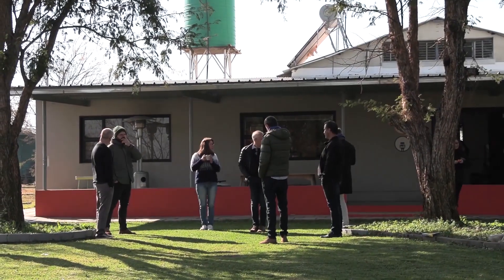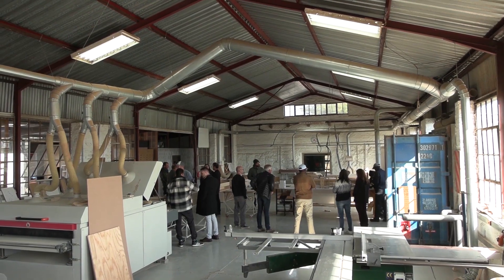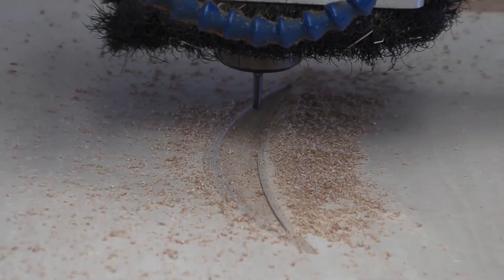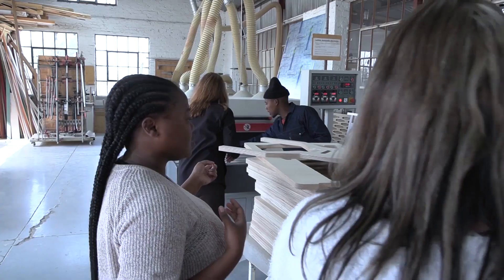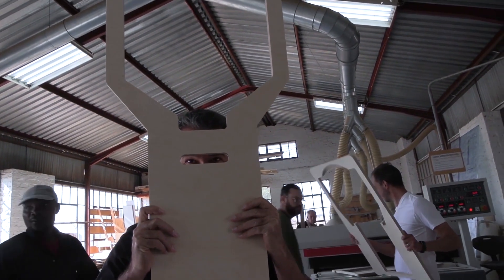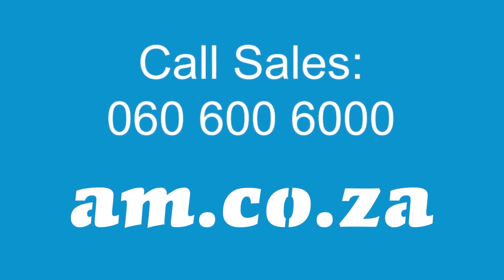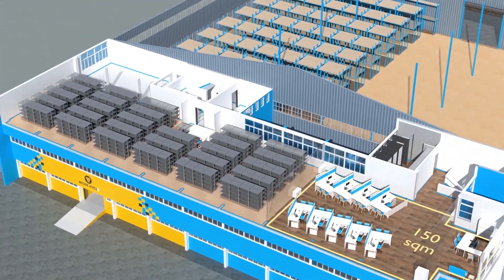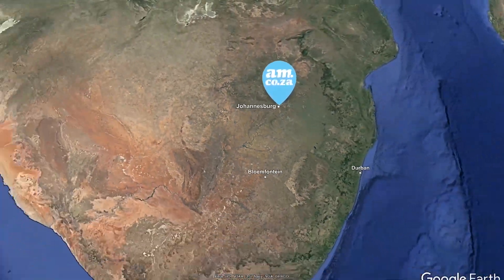AM Machines Featured in RAW Modular Plywood & Mass Timber Design and Construction Training Program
In this video, we learn about how RAW Modular uses AM.CO.ZA Machinery, in their RAW Modular Plywood & Mass Timber Design and Construction Training Program as well as their business to produce modular furniture.

During the week of 23-27 January ‘23, Raw welcomed a group of 15 Architecture students from the University of Pretoria for a Plywood Design and Construction week. The aim of the week was to familiarise the students with the processes around designing and manufacturing with plywood by using contemporary design and machining techniques. This course is envisioned to be the first in a series of training weeks – taking the students from a basic understanding of plywood design and manufacturing to creating parametric systems that aid in the design of multiple-use structures.

For RAW Modular, the making of a piece of furniture is very important. To do this, they focus on prototypes, and turning ideas into tangible pieces of furniture. And for this, AM.CO.ZA Machinery, such as CNC Routers comes in handy.

The idea is to get these professionals up to speed with what can be achieved in a digital environment. And then let them experience the process of turning a digital design into a tangible product.

RAW Modular has been developing various plywood products for various years. From doing so, RAW Modular has learnt from these experiences over the years. And this is then passed onto the students.

The machinery that RAW Modular uses is from AM.CO.ZA, and without our machinery, they would not be able to manufacture for their business or to demo to the students.

When cutting plywood, the way you cut it and the tools that you use, makes a huge difference as to what you are able to make.

With our precision CNC Routers from AM.CO.ZA, produced locally, Raw Modular is able to cut plywood and achieve accurate results.

Advanced Machinery is proud to partner with RAW Modular to foster the growth of Plywood and Timber production in South Africa.